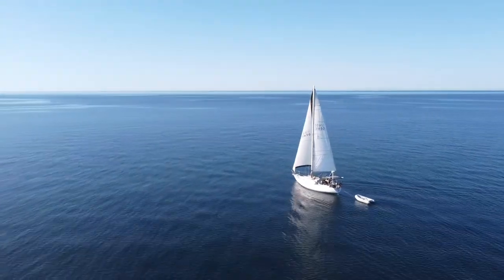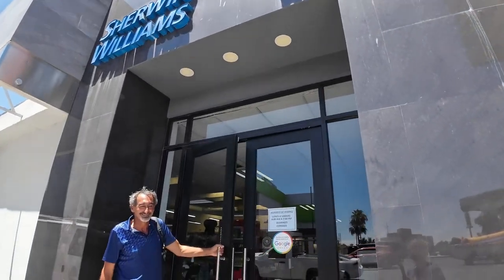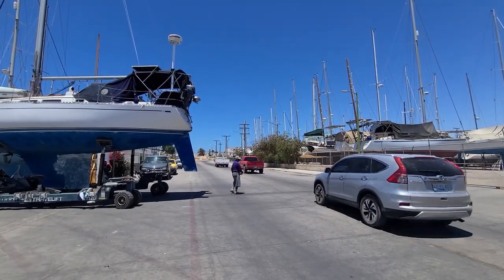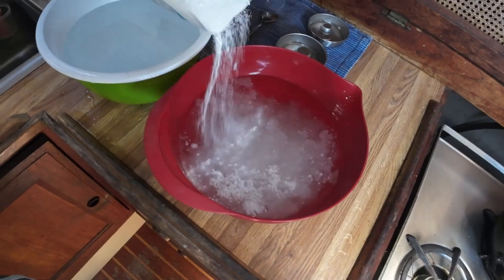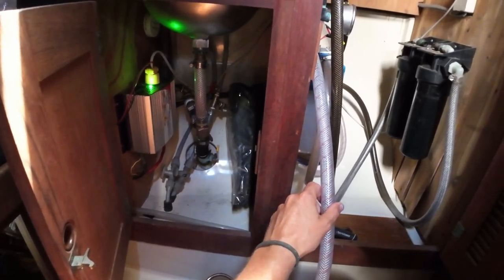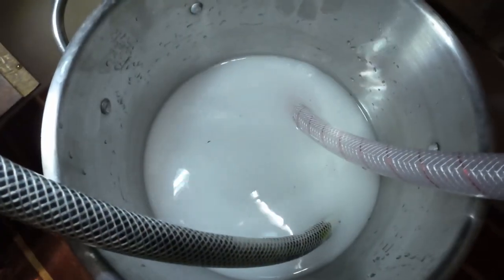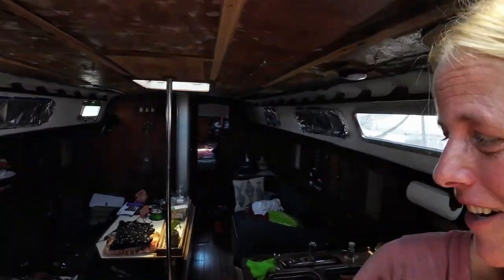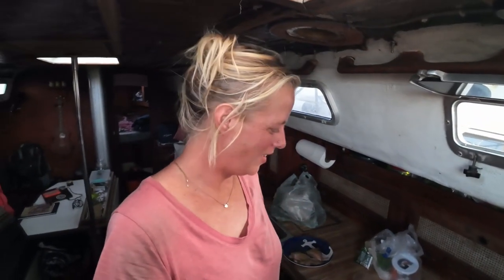Leaving Our Sailboat In The Desert | Sailing It's The Truth Ep 79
Help us continue on with these videos, get an extra look into what goes on in between videos, and cyrrent updates as to where we are and our plans for where we will sail. You will also get to see these videos before the public ad free!
Facebook: Sailing It's The Truth